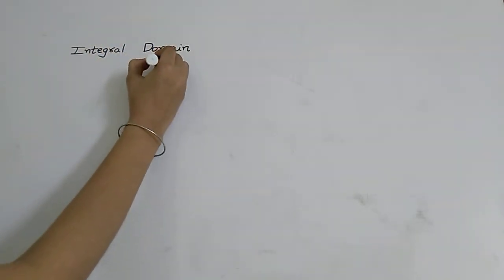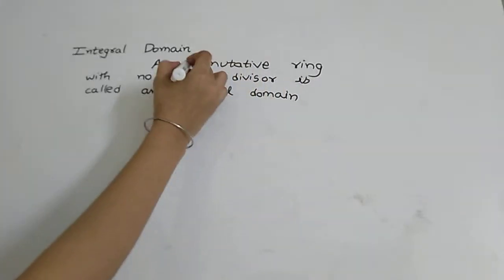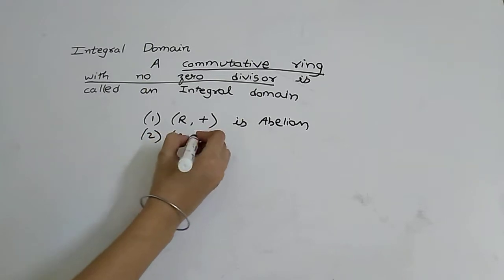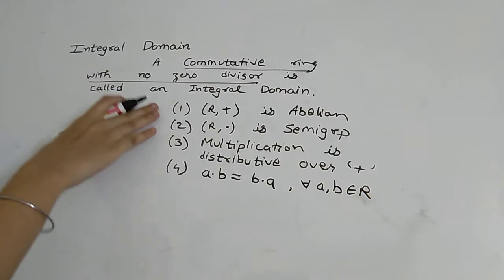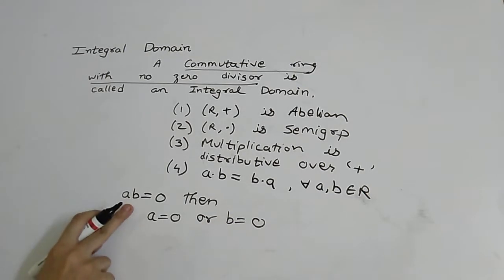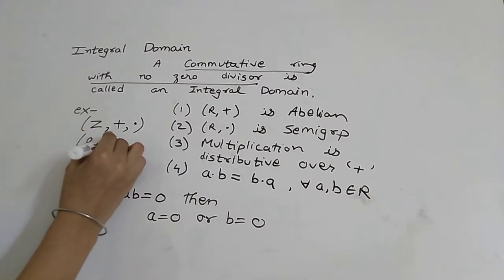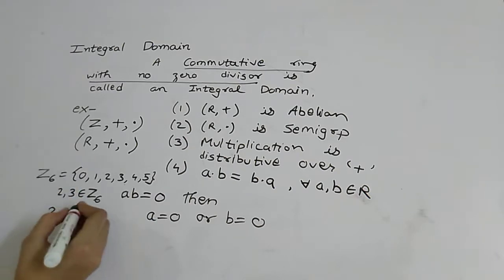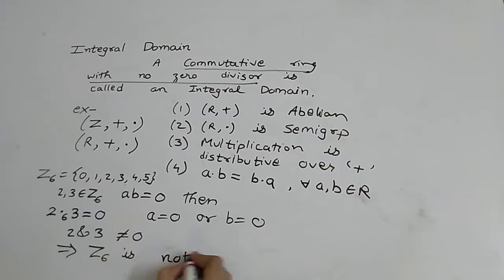Integral domain : Definition & examples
Topic covered - Integral domain definition & example.